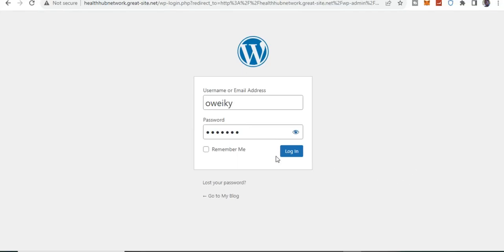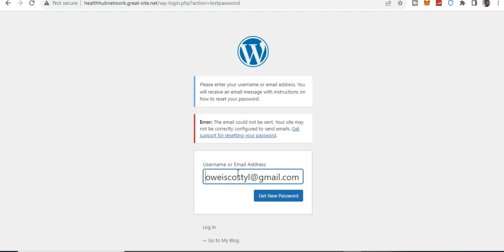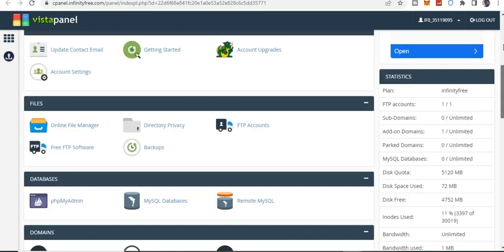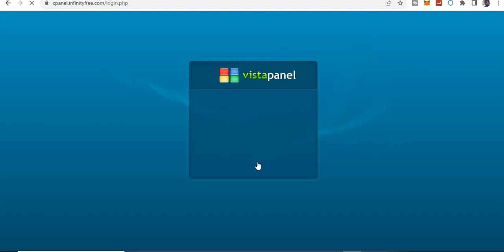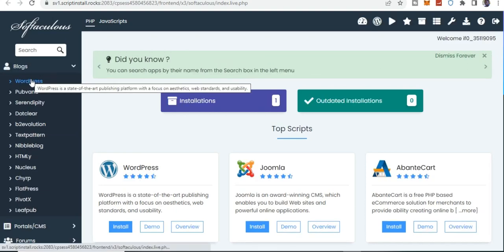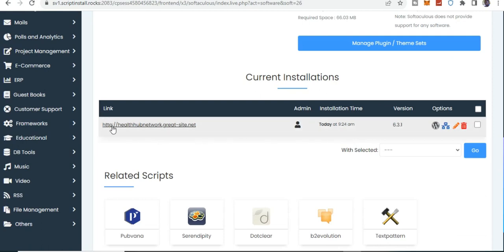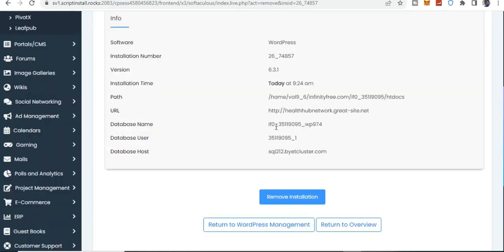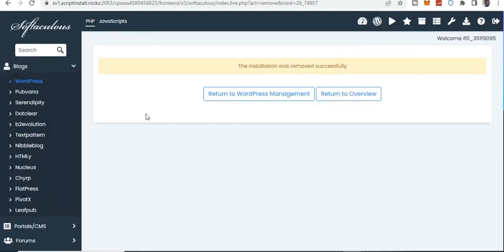how to uninstall wordpress from cpanel; Infinityfree hosting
In this tutorial, I will show how to uninstall WordPress from your infinity free web hosting cpanel, the process is still the same even you are using another web hosting.